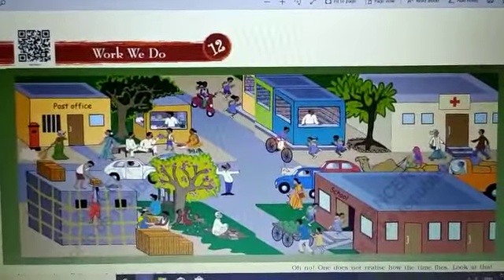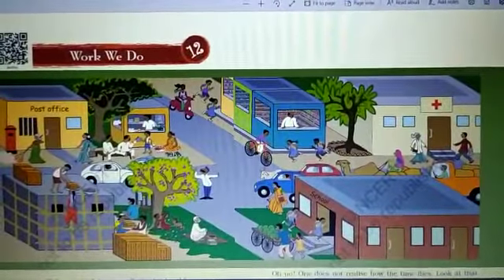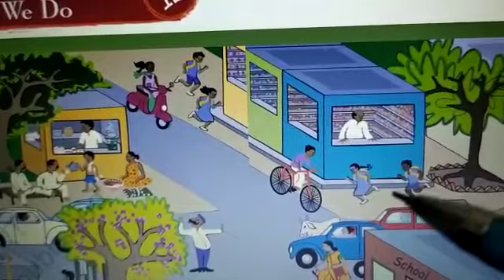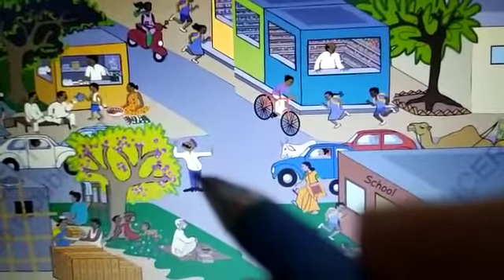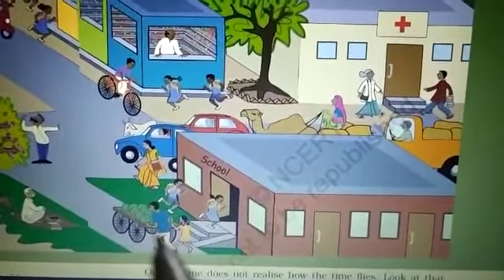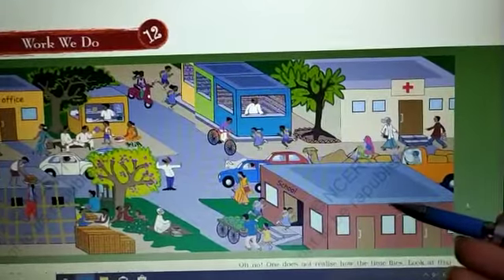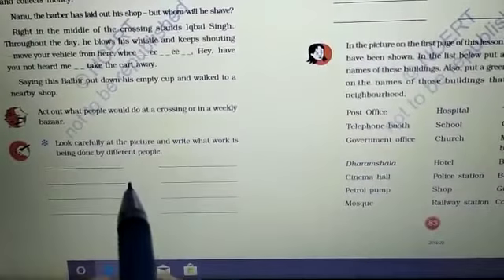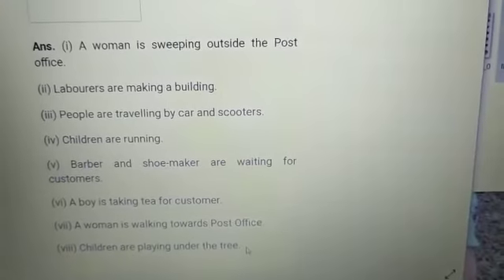Class 3 Evs Chapter 12 work we do Topic- picture observation Prepared by Ravina Yadav